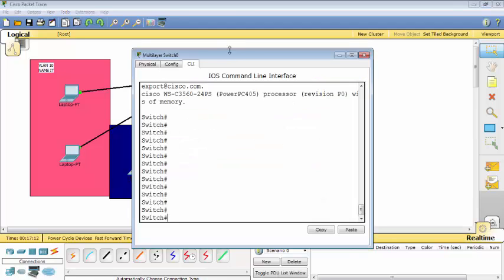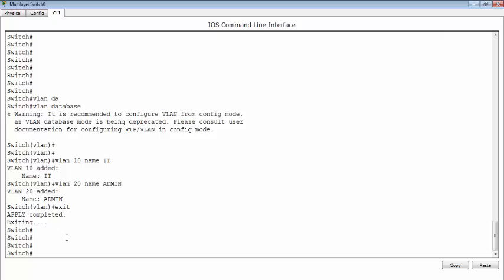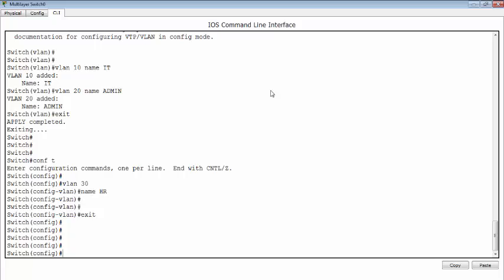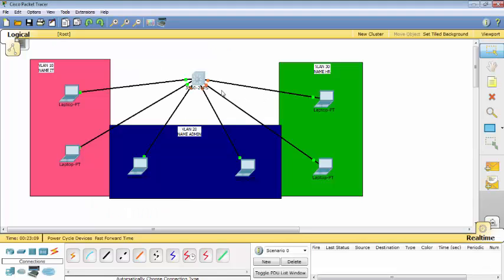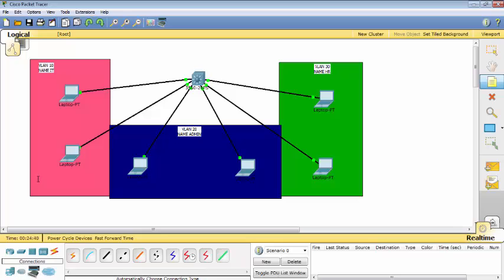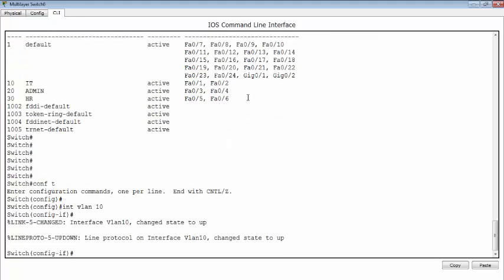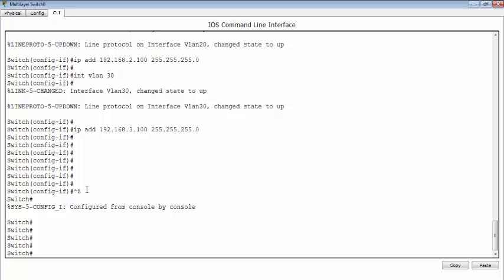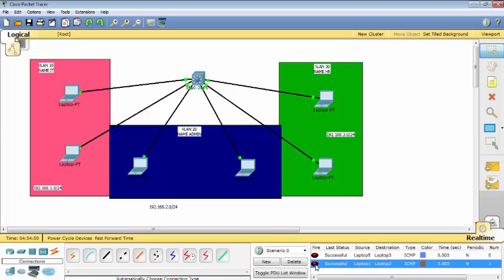How to configure VLAN and Inter VLAN routing in Cisco L3 Switches